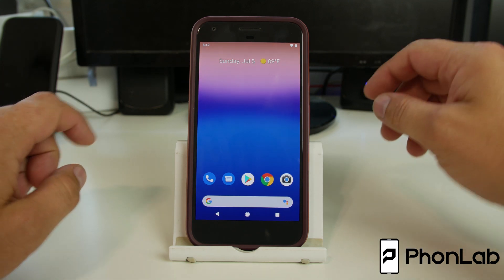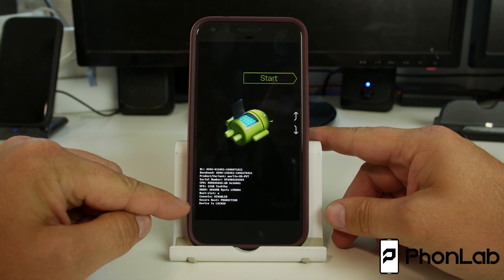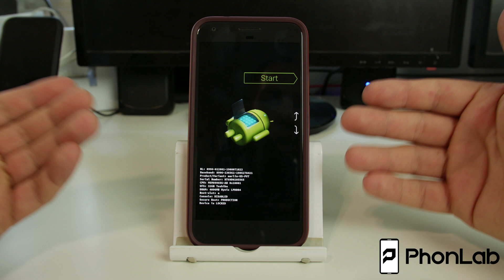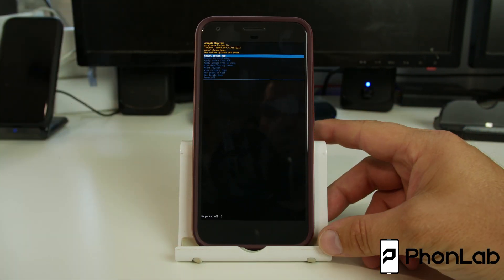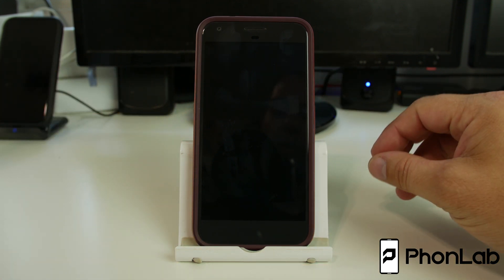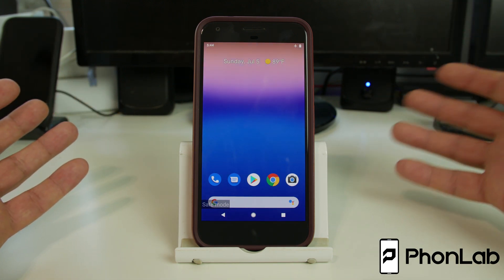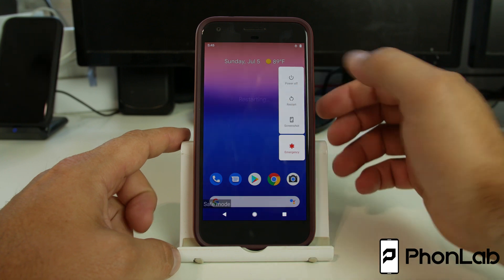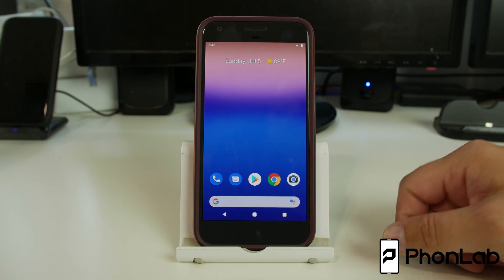Google Pixel boot modes, Recovery, Bootlaoder, Safe mode, and Fastboot